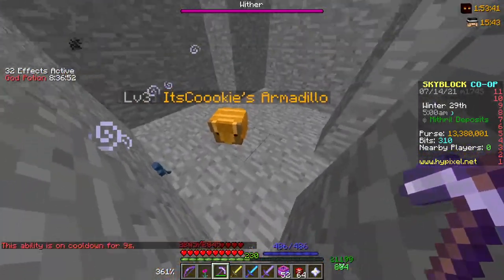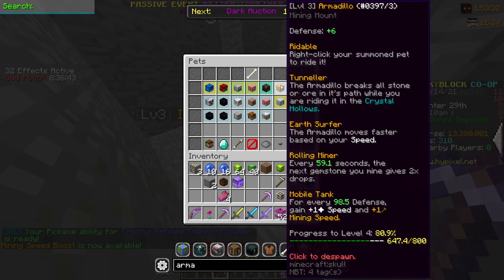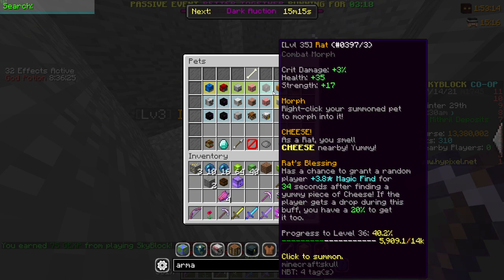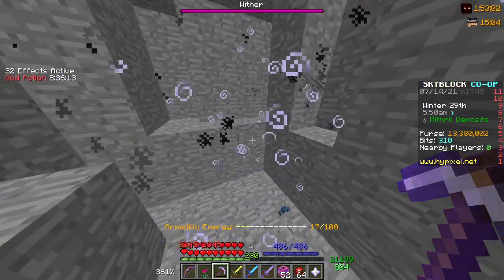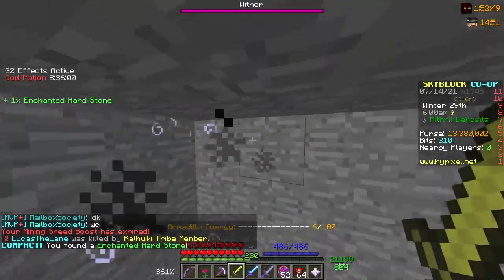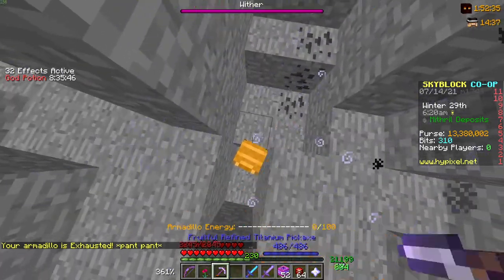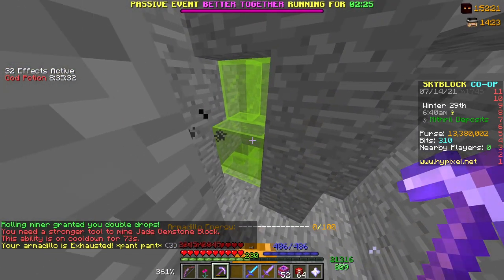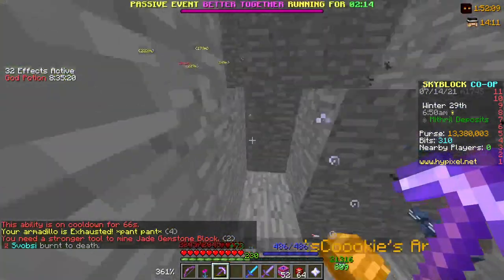Why The Armadillo Pet Is The Worst And Best Pet For Mining (Crystal Hollows)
Game: ⛏Minecraft⛏  or Hypixel Skyblock

Server: Mc.Hypixel.Net

🎬Editor: Meeee The Cookie boi

 About: Why the armadillo pet sucks and is good somehow at the same time.